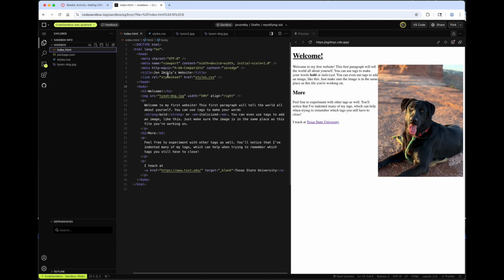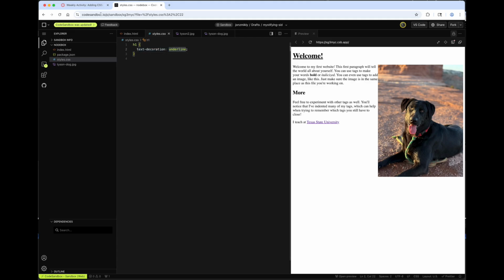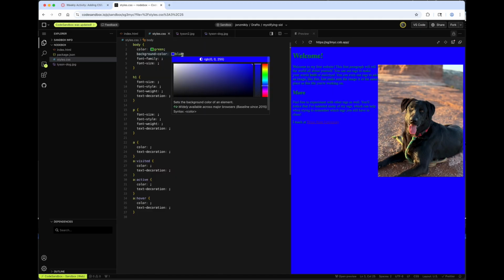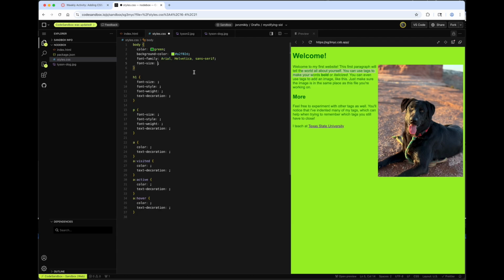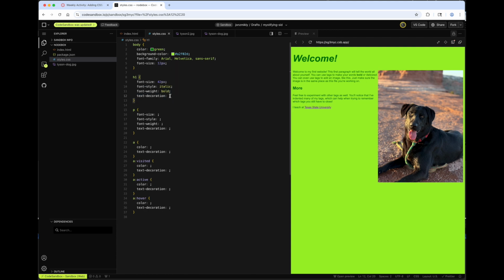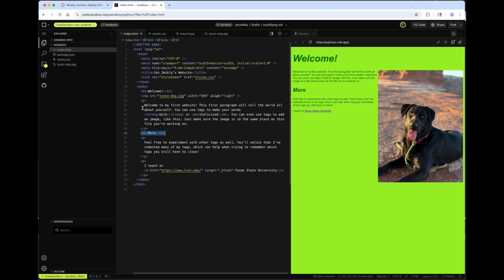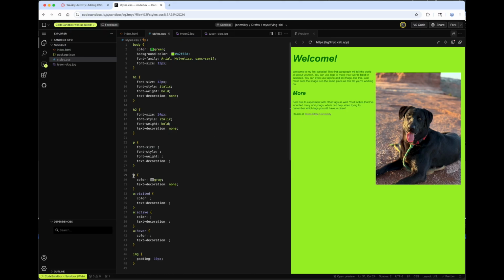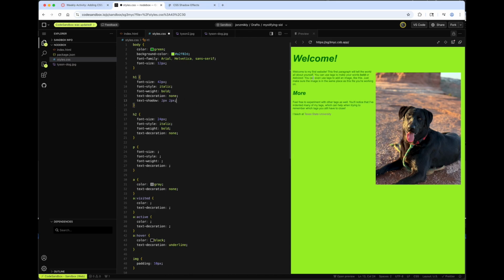CSS Basics & CodeSandbox.io